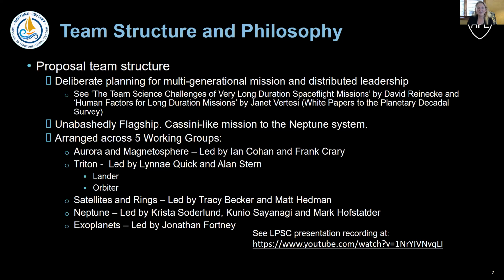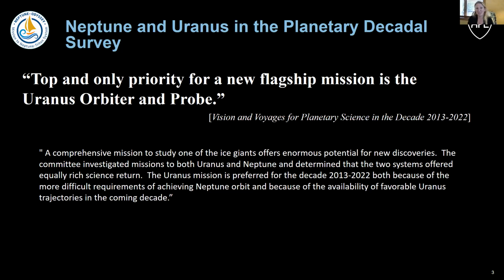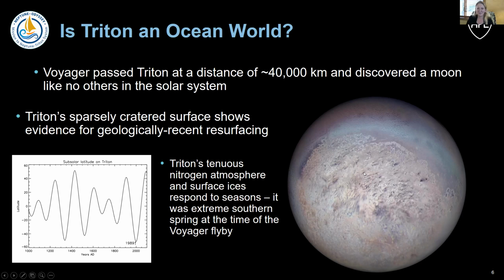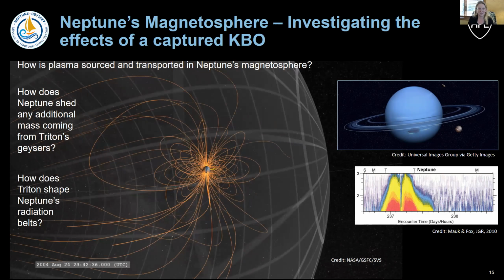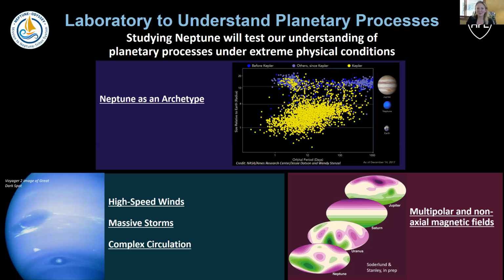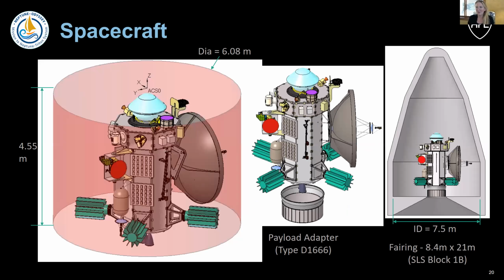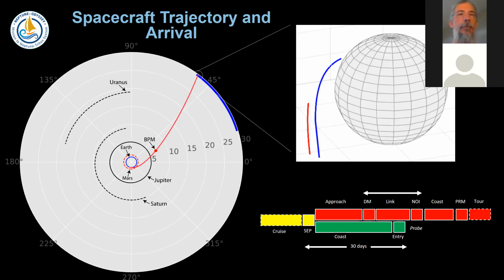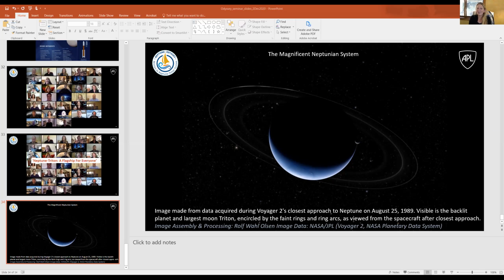WSUphysics2020dec02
The Neptune Odyssey Future Spacecraft Program